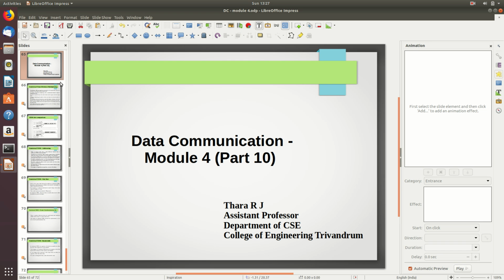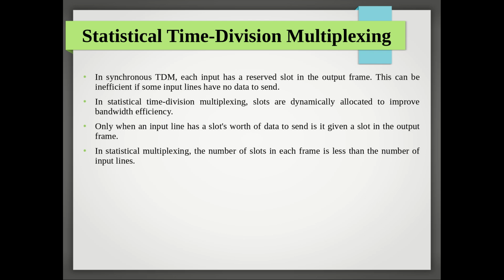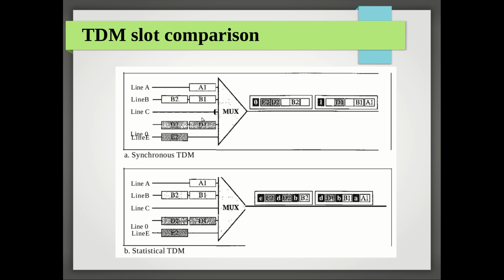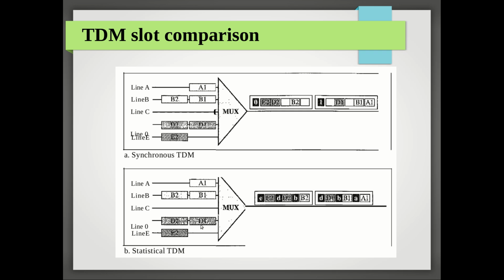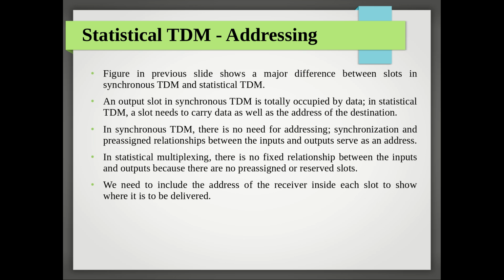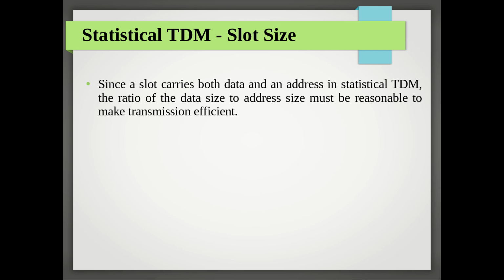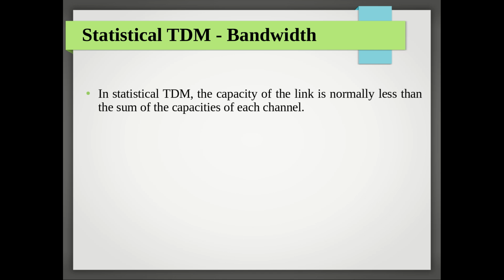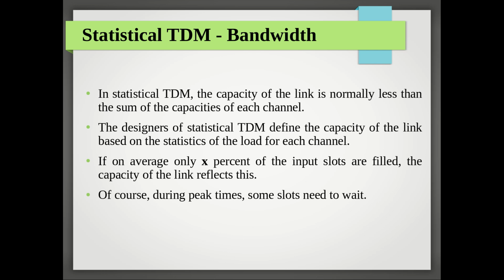Data Communication - Module 4 - Part 10